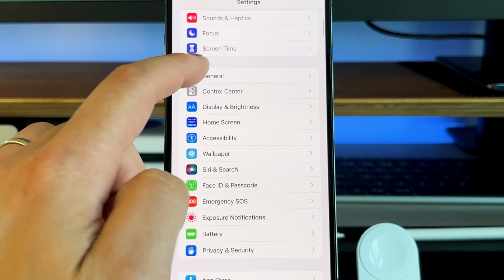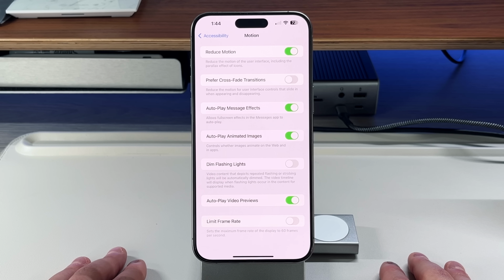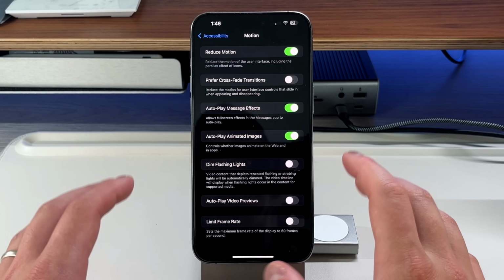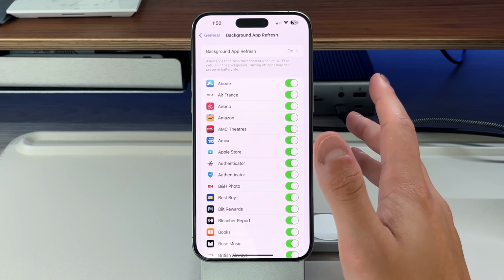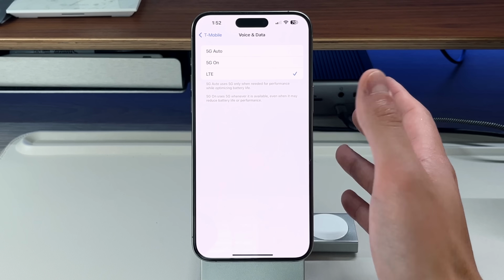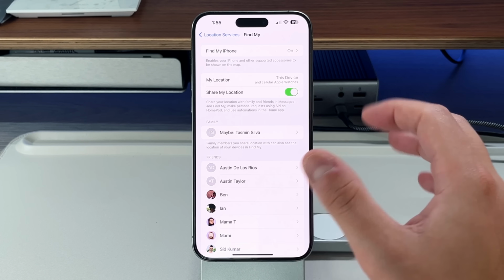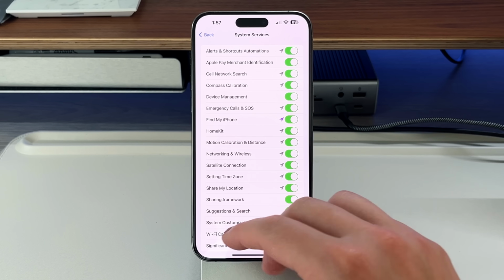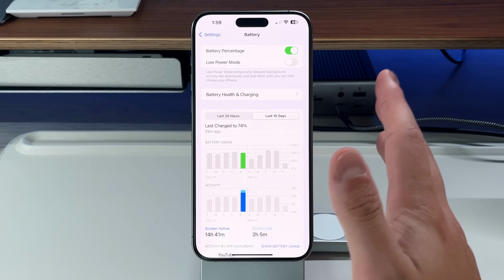Increase iOS 17 Battery Life With These Simple Steps! | 1 Hour+!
The iPhone 15 Pro Max battery life has been just OK at best, so I wanted to show off some of the changes I made to increase my battery life!

Products I Use:
M2 iPad Pro ($75off!)
Magic Keyboard ( $60 off!)
EIP Pencil Pro
Apple Pencil ($30 off)
Plugable iPad Hub
Satechi 6 in1
Satechi 30W Charger

GEAR I USE:
12.9 M1 iPad Pro
44in Ultrawide Monitor Innocn

Time Stamps:
0:00 - Intro
1:04 - Reduced Motion
1:50 - Limit Frame Rate
2:35 - Auto play Video preview
3:02 - Dark Mode
3:30 - Auto Lock Settings
3:56 - Always on Display Settings
4:44 - Background App refresh Wifi only
5:12 - Background App refresh per app
5:34 - Turn off 5G Auto
6:31 - Keyboard haptics
7:07 - System haptics
7:28 - Share my Location Services
8:08 - Location Services per App
8:50 - Significant Locations
9:37 - Battery Settings
9:50 - Low Power Mode
9:58 - Optimized charging vs 80% Charging
10:30 - Clean Energy Charging
10:47 - Battery Screen on Time
11:15 - Final Thoughts